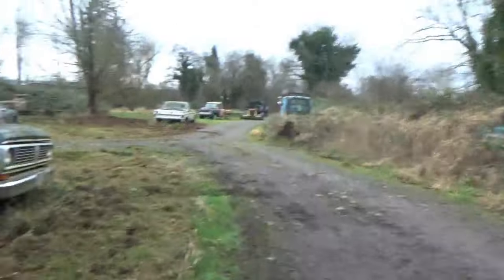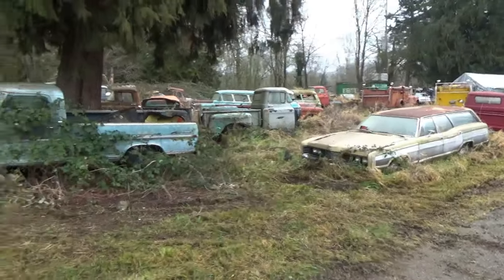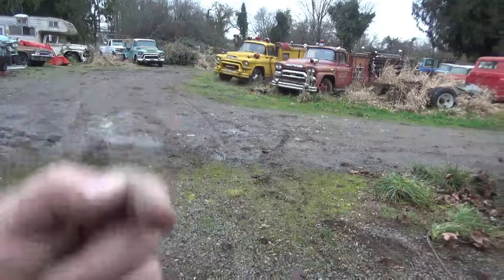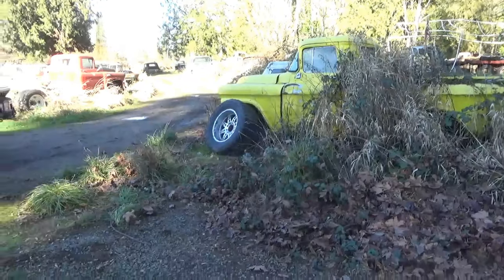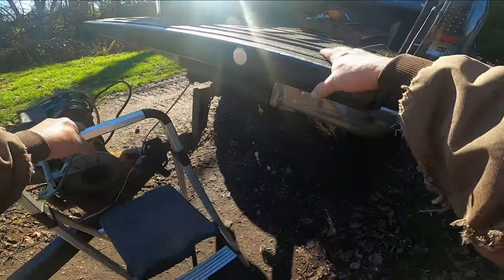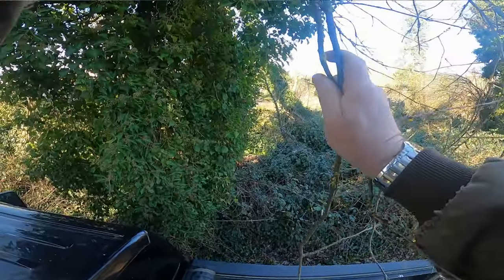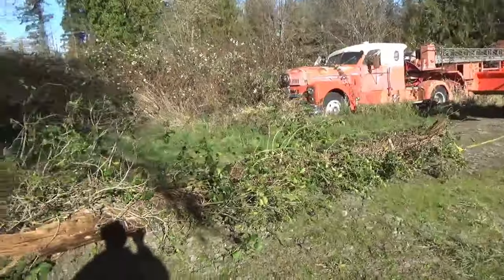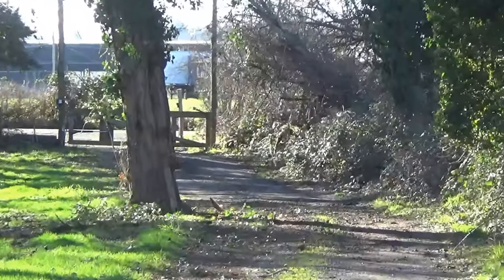Classic Truck Cleanup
Moving Forward with the Spring Cleaning on the Classic Truck Ranch in preparation of an "Inventory-Reduction". CTR-303